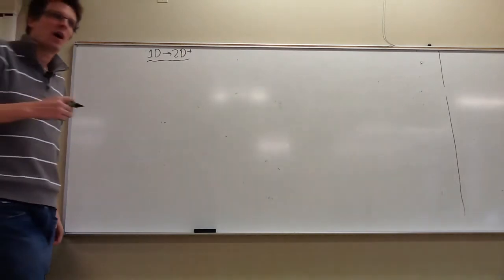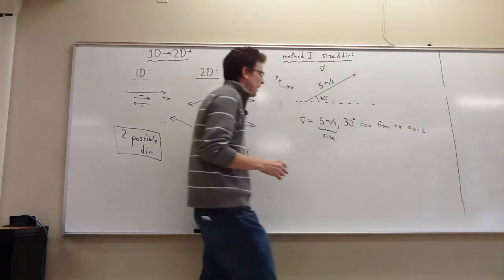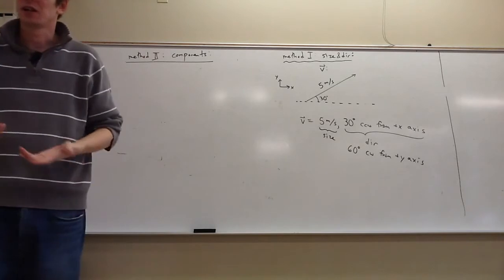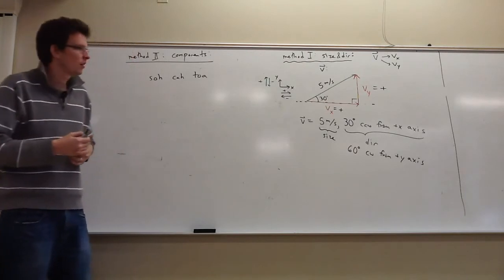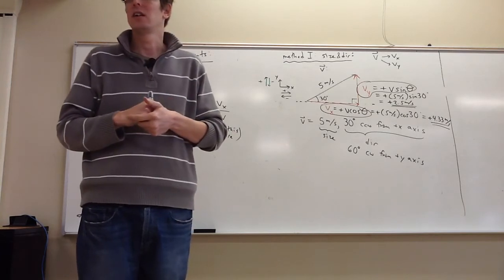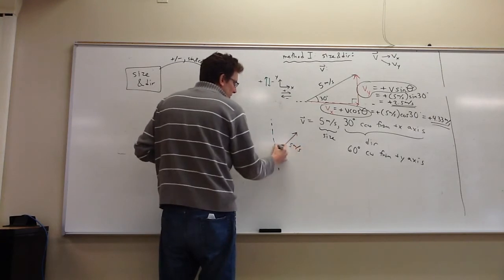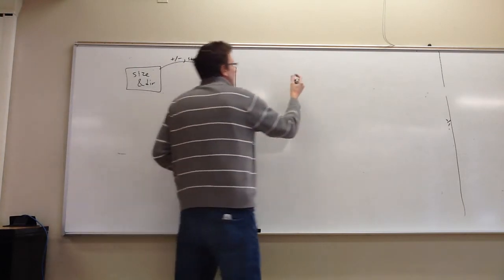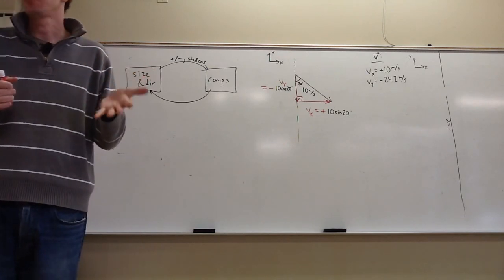3. A: General Physics I Lecture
[00:00] a.) Intro to 2D vectors
[02:33] b.) Size & direction notation
[08:09] c.) Vector components notation & examples

SPECIAL NOTES for this lecture:
n/a

COURSE MATERIALS that go with this lecture (see Canvas):
Vector Practice Worksheet